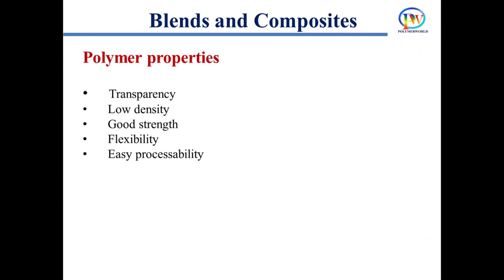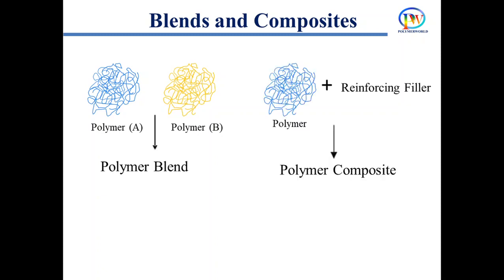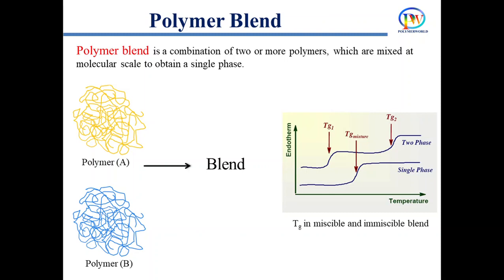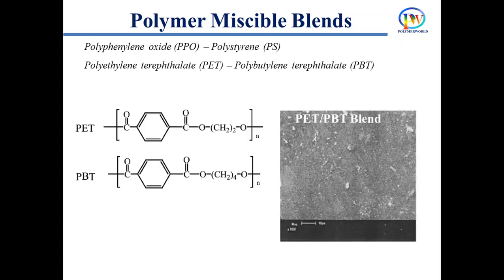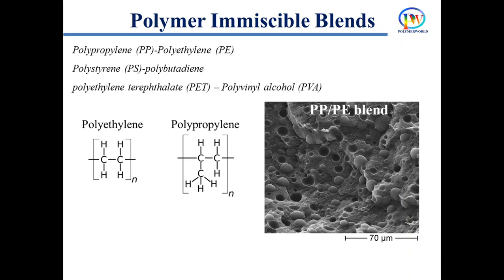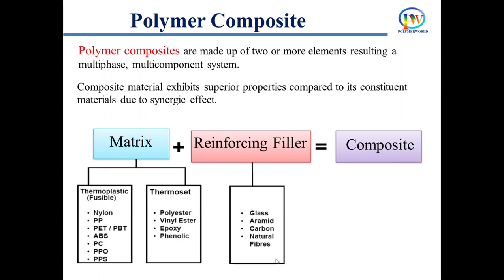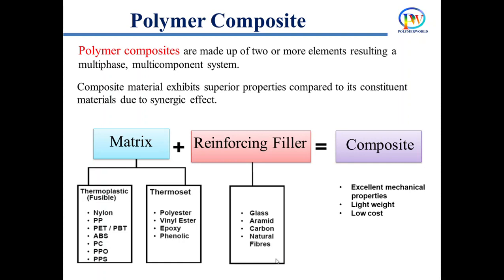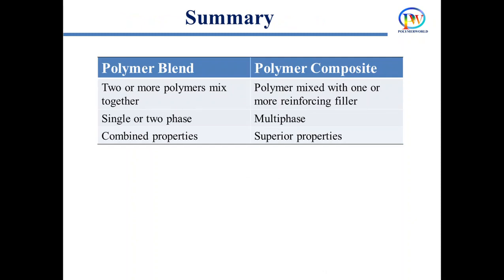Polimer Blend dan Polimer komposit